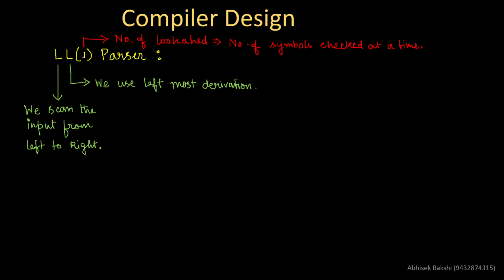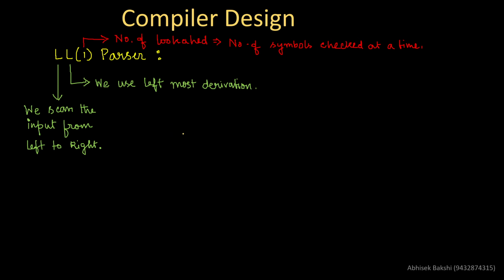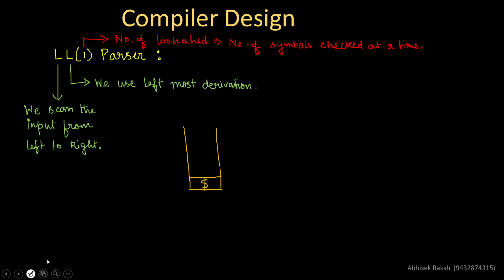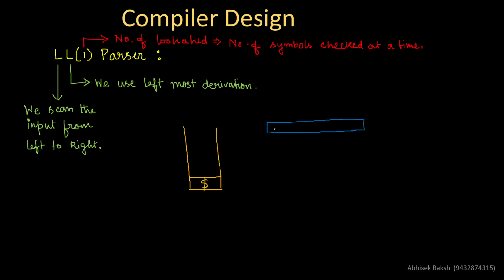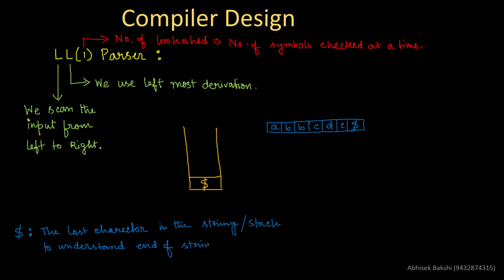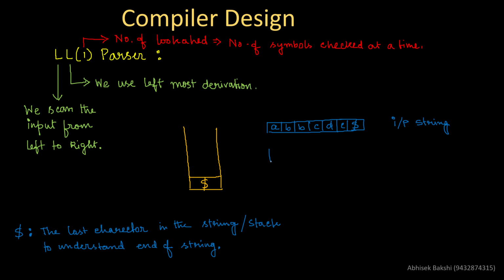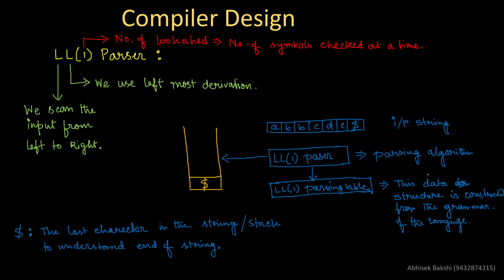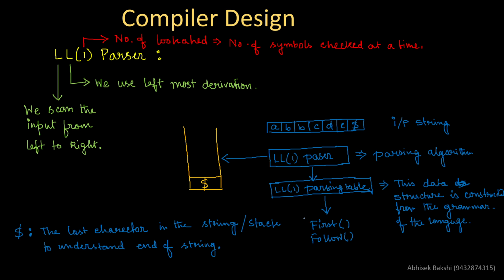Compiler design 5: Introduction to LL (1) parser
Introduction to LL (1) parser